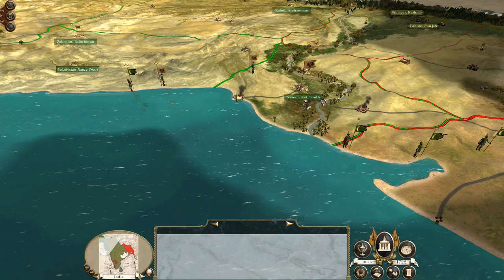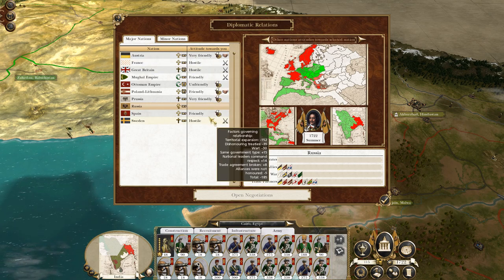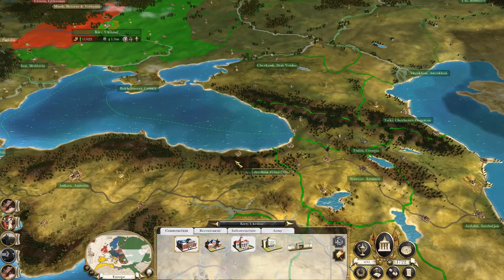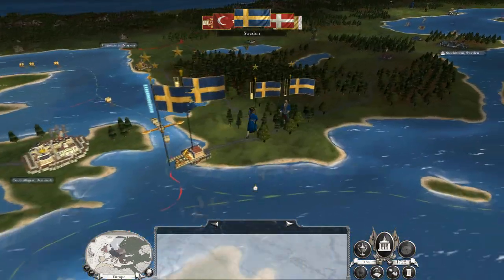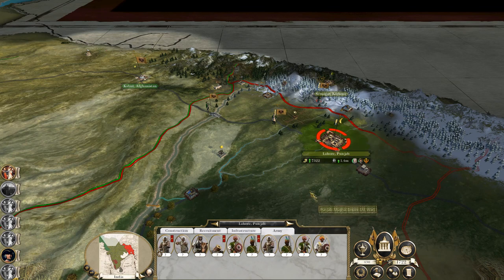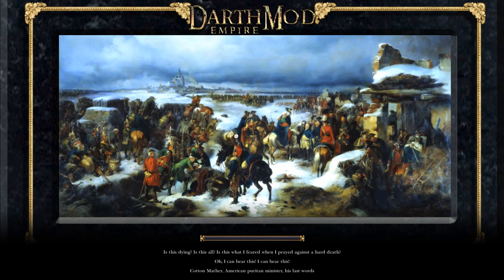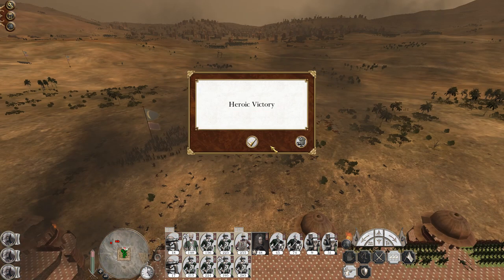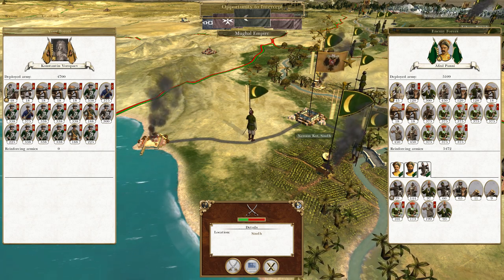Let's Play Empire Total War: DM - Russia #34